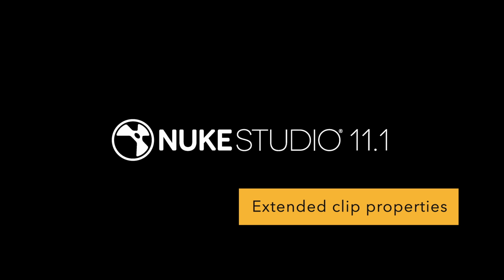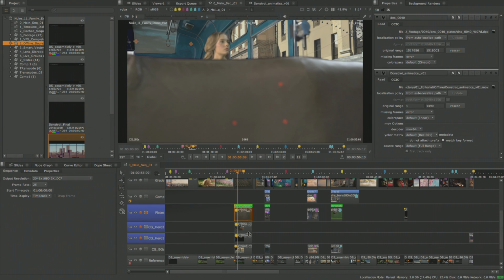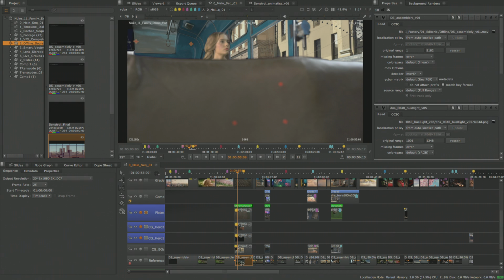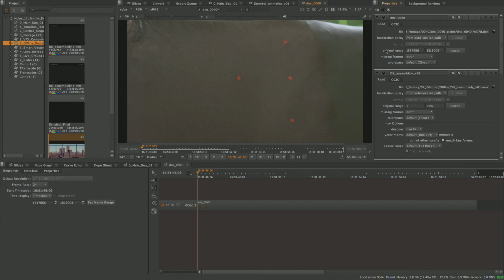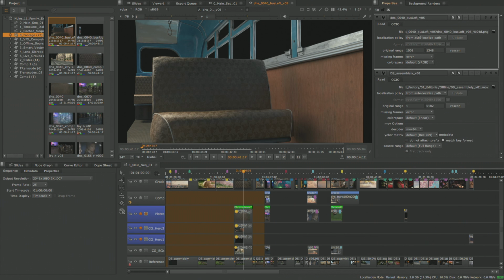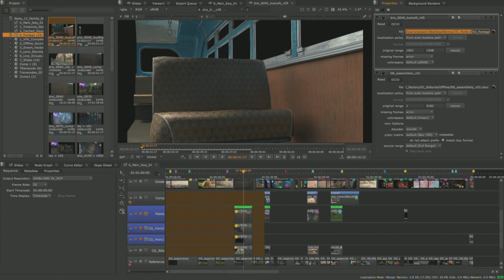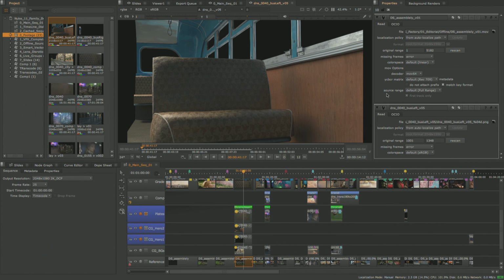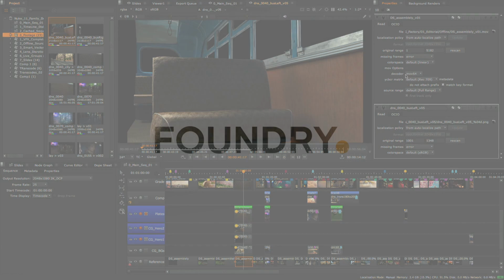Nuke Studio 11.1 | Extended Clip Properties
Properties for source clips in the Nuke Studio and Hiero timeline have been extended to offer more consistent properties with Read nodes in Nuke and create more efficient workflows across the Nuke Family.